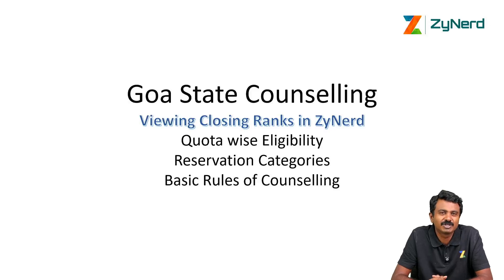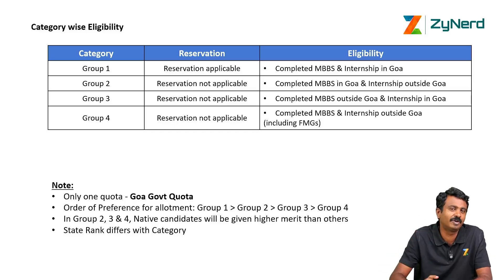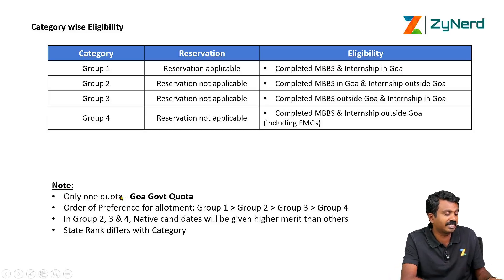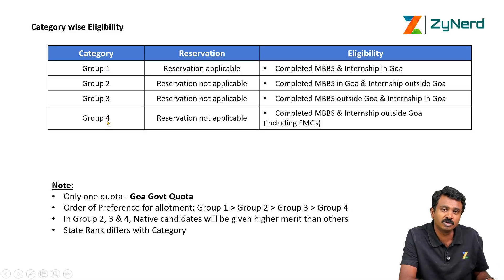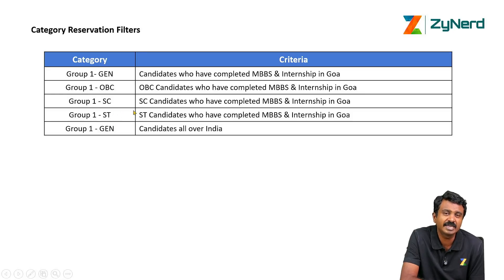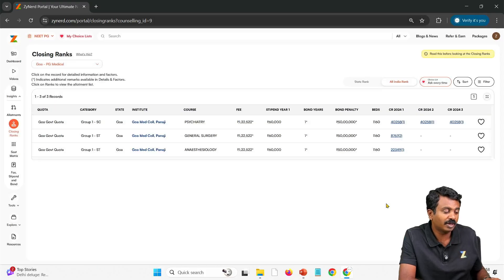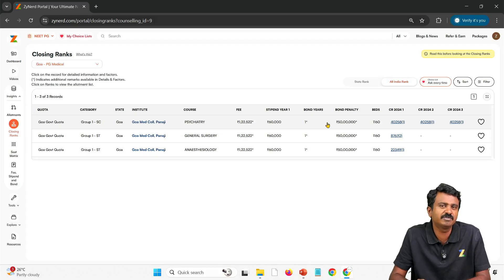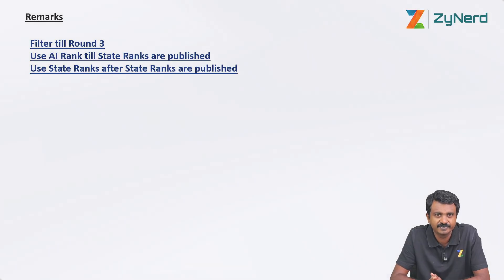Goa State Counselling | How to View Closing Ranks in ZyNerd | NEET PG 2025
In this video, we have walkthrough on How to View Closing Ranks in ZyNerd for Goa State counselling in NEET PG.
ZyNerd is India's Smartest Counselling Guidance Portal for NEET aspirants
▶️ Created by Experts With 10+ years of Experience in Counselling Guidance
📌 Everything about MD/MS/DNB/NBE Diploma/MCH (6 year) Counselling, Colleges, Courses, Course Fees, & Cut Offs - At your finger-tips!!
🎯 Make Smart Counselling Decisions with ZyNerd - Get the Best seat you Deserve!

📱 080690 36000